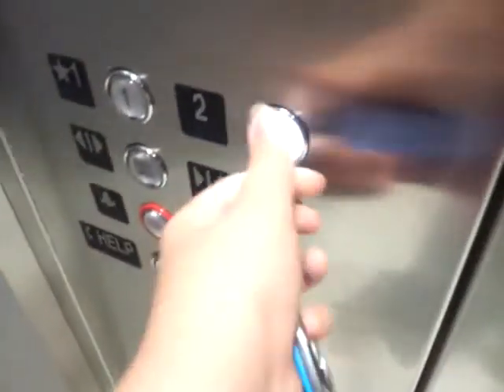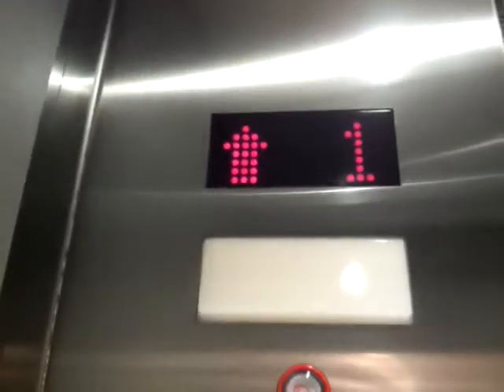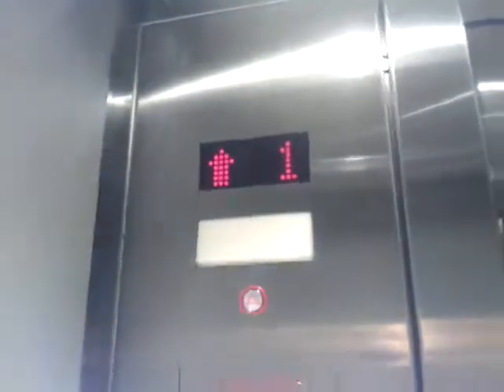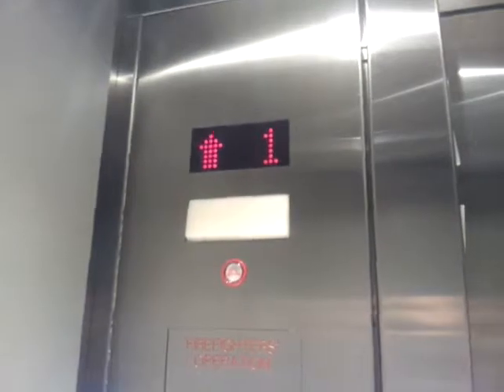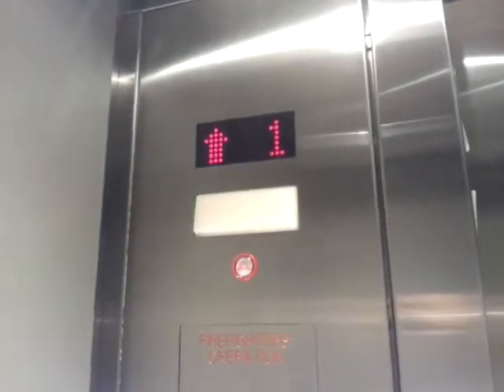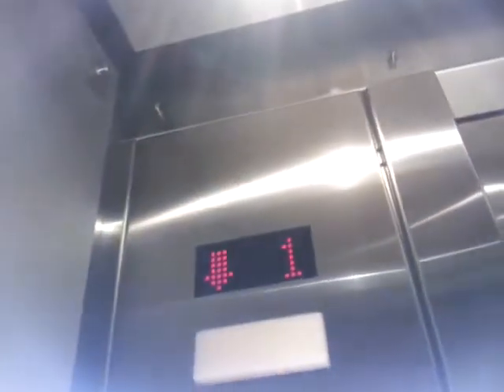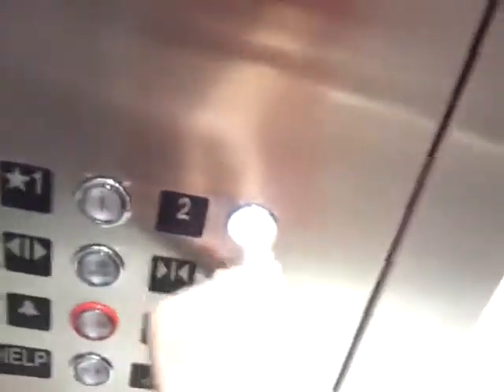Kone Hydraulic Elevator @ Lord & Taylor - Ridge Hill Shopping Center - Yonkers, New York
This Was A Basic Lord & Taylor Elevator With An ANNOYING CHIME!! Filmed On My Dad's Samsung Galaxy S2